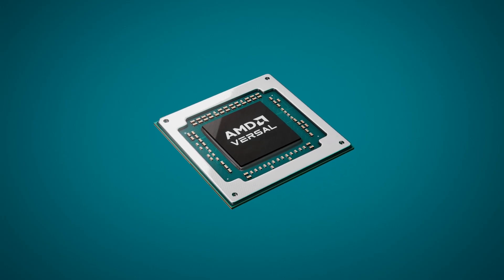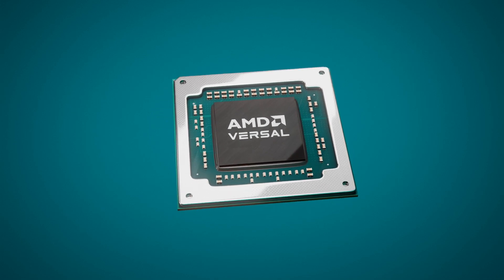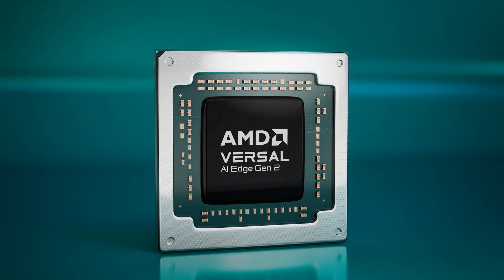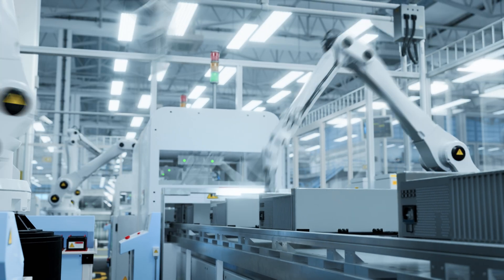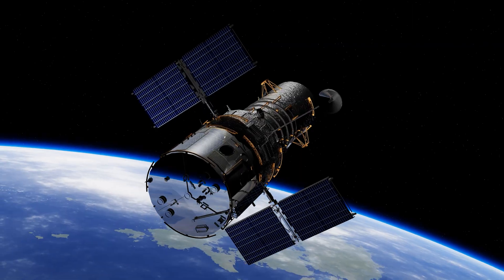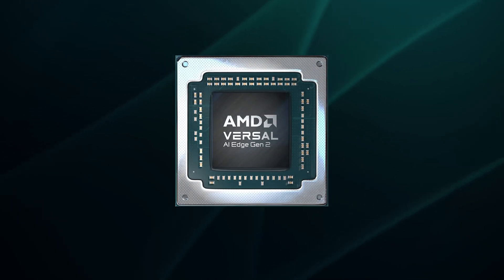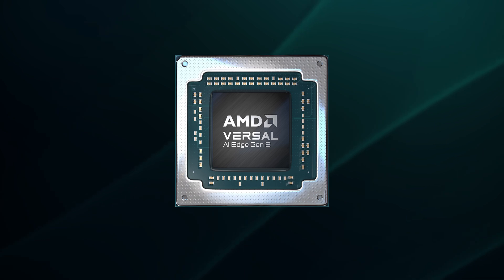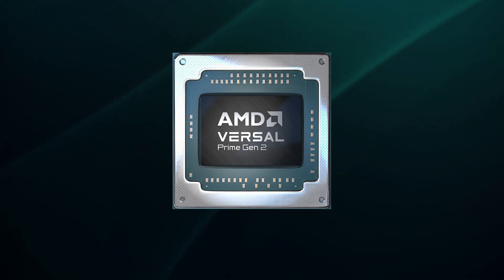Why AMD Versal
The surge in AI and machine learning applications demands solutions capable of higher throughput and real-time computing. Learn how AMD Versal adaptive SoCs are ready for the challenge from AMD head of product management and marketing, Sumit Shah.